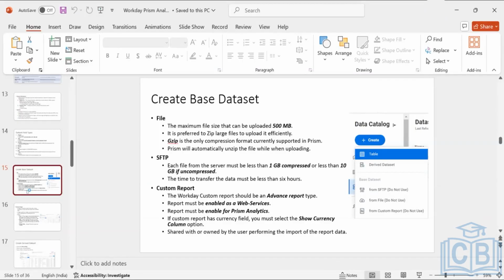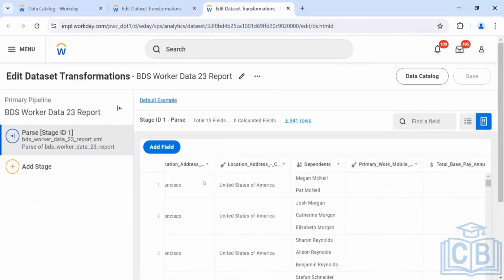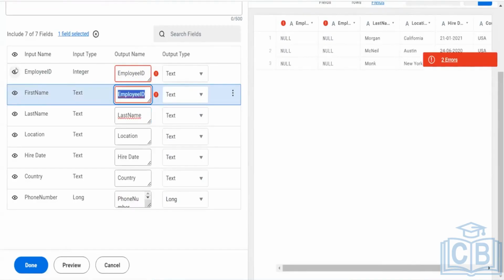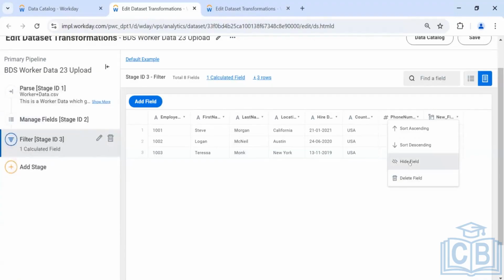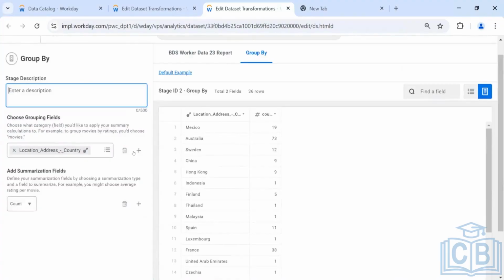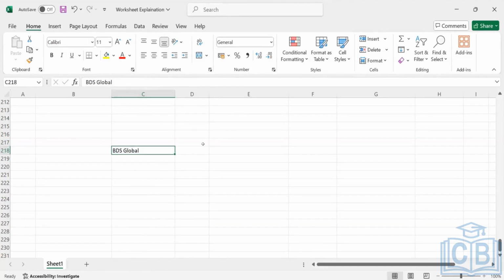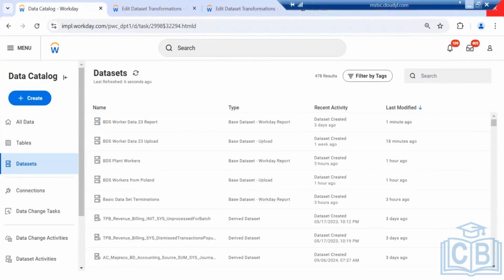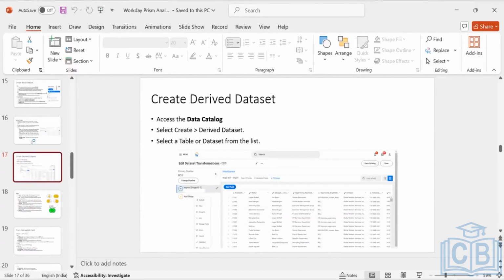Workday Prism Analytics Create Base Datasets | Workday Prism Analytics Training | CyberBrainer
🚀 Hello and welcome to CyberBrainer! In this video, we go into great detail about Workday Prism Analytics and show you exactly how to make base datasets quickly and easily. This Workday Prism Analytics Training is for you whether you're just starting out or want to improve your skills. It will help you learn how to model and analyze data in Workday.

👉 Want to improve your Workday skills? Here is the link to our full Workday Prism Analytics course:

✨ Why Watch This Video? ✅ 📊 Learn how to make and manage base datasets in Workday Prism Analytics step by step. Learn important ideas to improve data analysis and reporting. Get tips and tricks from CyberBrainer's expert teachers. Improve your Workday analytics skills to get more useful business information

🔗 Want to find more Workday training classes? Look at these:
Find out more about Workday: Course: Workday Time Tracking Training

The course is called "Workday Advanced Reporting Training" and you can find it

Workday Prism base datasets
Workday analytics tutorial
Create datasets Workday
Workday Prism reporting
Workday data modeling
Workday Prism dashboard
Workday data visualization